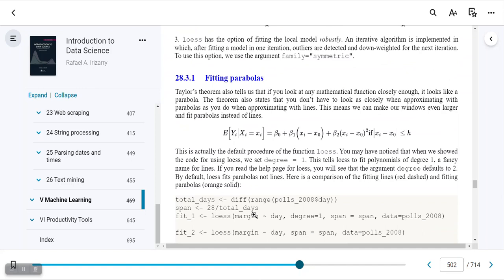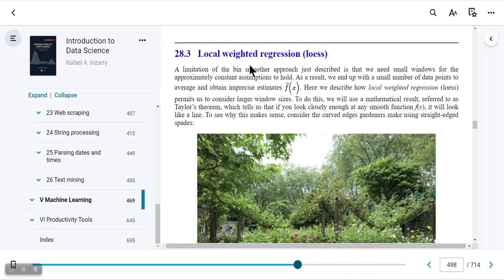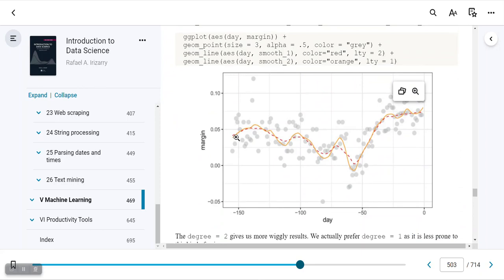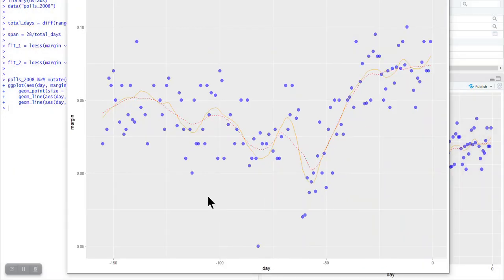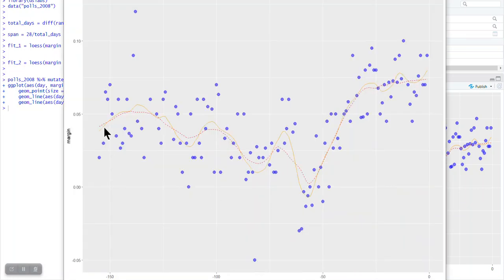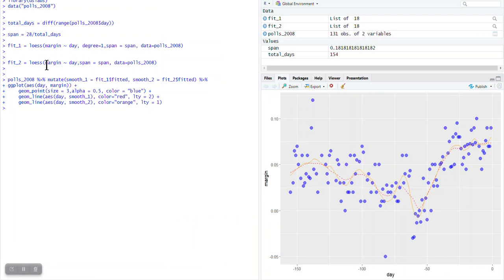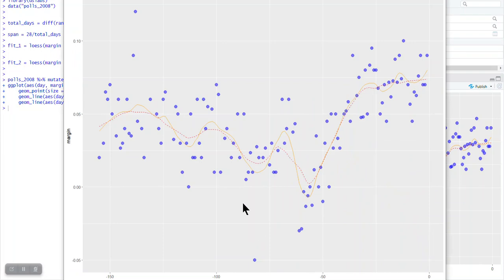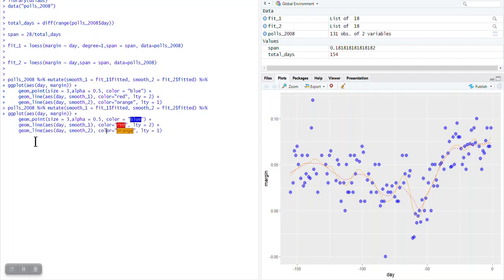Ploting Fitted Parabolas in R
Using the LOESS funtion to fit a Paraboles in R